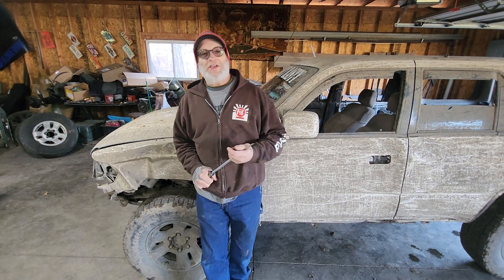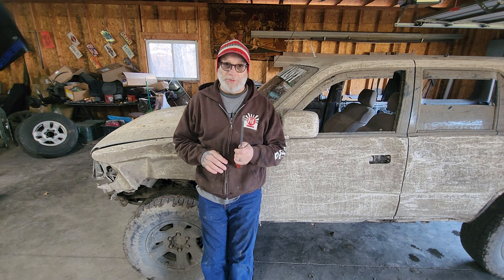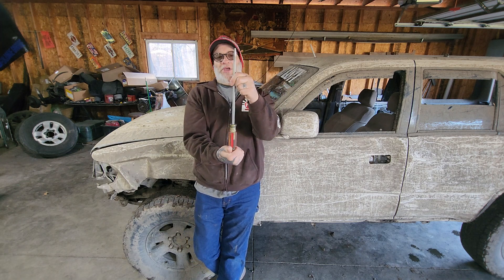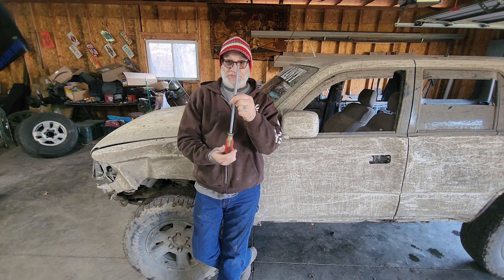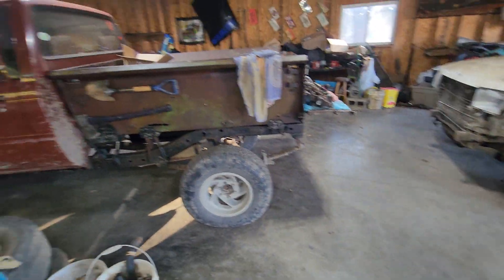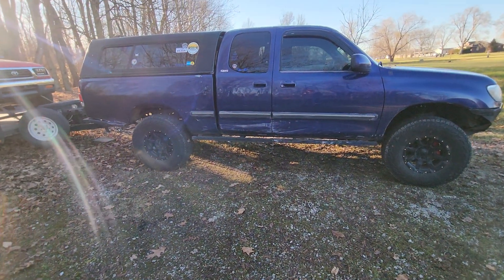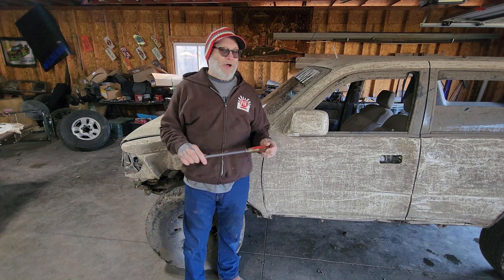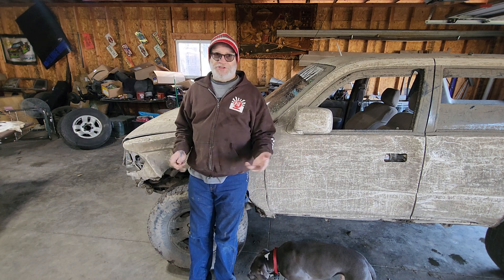4 YEARS, 3,000 SUBSCRIBERS! Holy Cow! Toyota Tundra, Pickup, 4runners and more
My show is 4 years old and I'm at almost 3,000 subscribers.